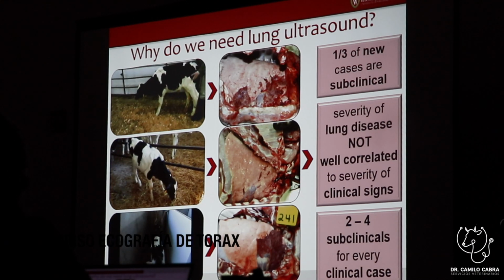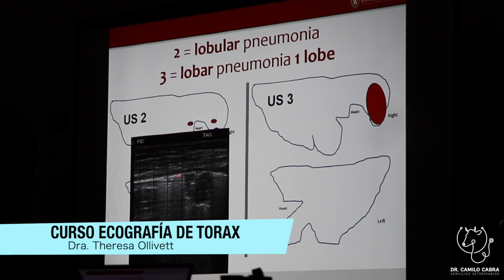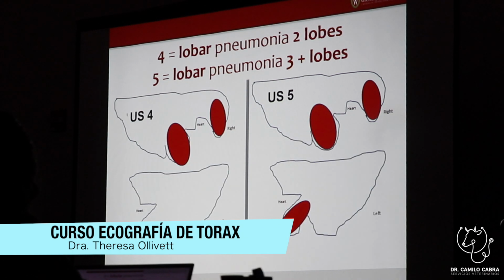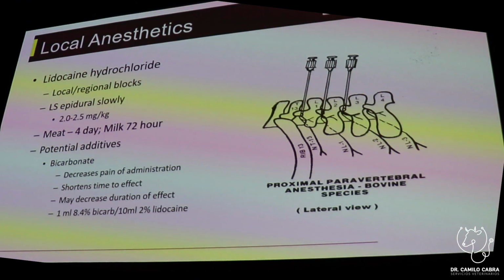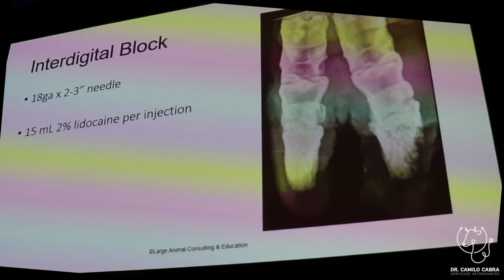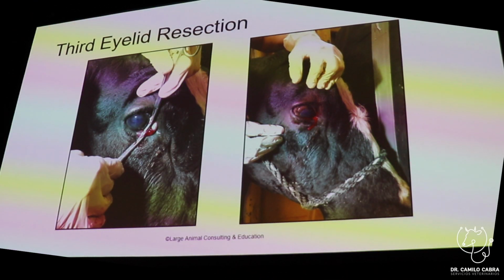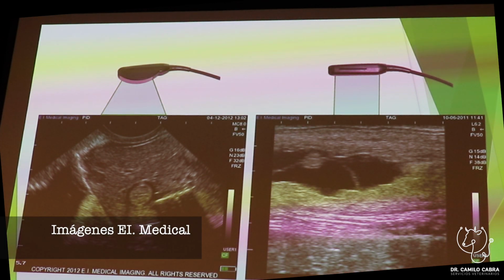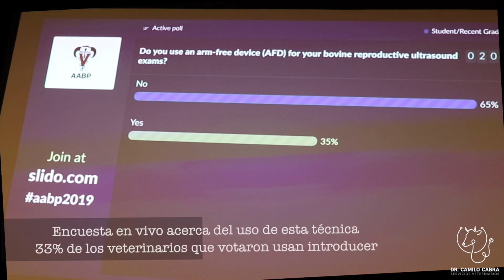Congreso AABP 2019 Segunda parte Vlog # 76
Segunda parte del congreso de la AABP 2019